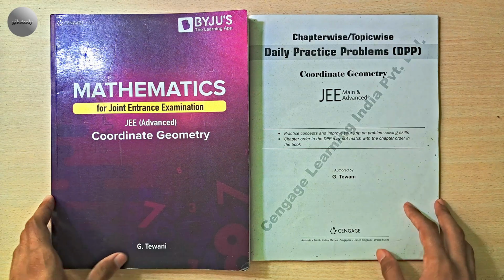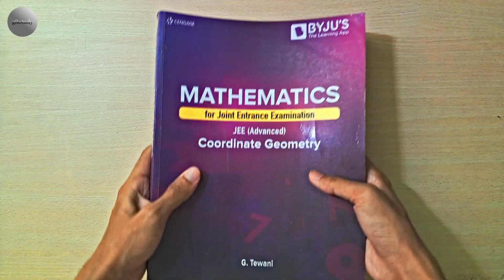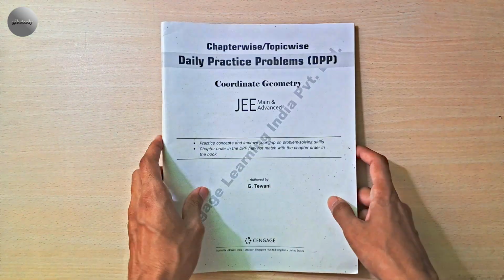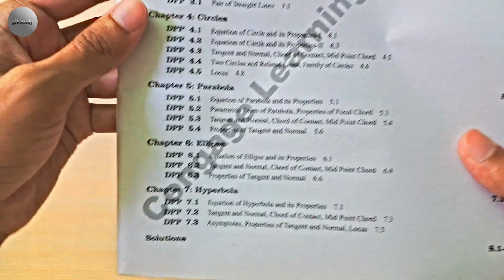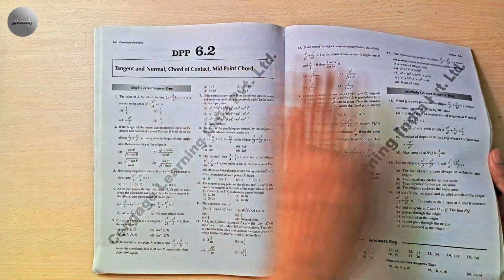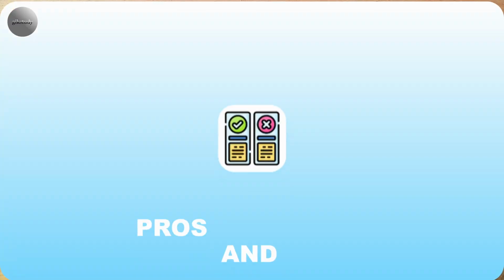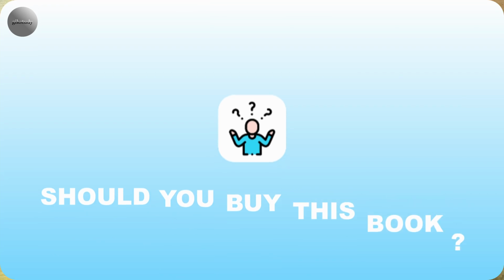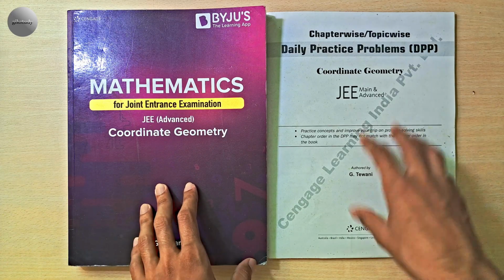Is Cengage REALLY the Best JEE Advanced Coordinate Geometry Book?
📢 FREE Zoom Session for JEE Aspirants!
Struggling to use CENGAGE Math Books for JEE Advanced?

Join my 100% FREE 30-minute live Zoom session on
📆 13/07/2025 (Sunday) at ⏰ 7 PM, where you will:
✔️ Learn what topics to focus on
✔️ Discover what you can skip
✔️ Get a smart study plan
✔️ Clear your doubts live!

The Zoom link will be emailed to you.

⬛️Book : JEE Advanced Coordinate Geometry with FREE 47 YEARS JEE ADVANCED PYQ’s, Videos & Online assessments Paperback – 20 April 2025
by G. Tewani (Author)
⚪️ Chapters :
00:00 Intro
00:12 Basic Overview
00:27 Structure and Organisation
00:31 BOOK
00:38 Contents page (BOOK)
01:23 Chapter 1
02:56 Chapter 2
03:38 Chapter 3
03:43 Chapter 4
03:47 Chapter 5
03:51 Chapter 6
03:55 Chapter 7
03:58 Solution (at the end of the book)
04:04 Appendix 1
04:12 Appendix 2
04:19 Appendix 3
04:26 DPP
04:31 Contents Page of DPP
05:04 Solution of the DPP
05:14 Pros & Cons
05:19 Pro No. 1
05:31 Pro No. 2
06:03 Pro No. 3
06:21 Pro No. 4
06:45 Con No. 1
06:58 Con No. 2
07:18 Con No. 3
07:36 Should You Buy This Book ?
07:52 Final Words
🟢📚JEE BOOK REVIEW SERIES -
⬛️JEE PYQ BOOKS SET : Errorless JEE mains and JEE Advance PYQ Books combo

🟧📚CENGAGE PHYSICS BOOKS BY B.M. SHARMA
⬛️ Cengage 6 Physics Books Series :

best books for jee advanced
best books for jee mains
best books for jee mains preparation
best books for iit jee
bm sharma
best jee pyq book
best pyq book for jee
best books for jee
best books for jee mains and advanced
best jee mains pyq book
cengage
cengage physics
cengage review
hc verma interview
modern physics jee
advanced physics
best book for jee mains
best book for physics jee
best physics books for iit jee
best pyq book
bm sharma physics
books for jee
cengage book
cengage book review
cengage physics book review
cengage physics review
current electricity jee advanced pyq
dc pandey book review
dc pandey physics book for jee
errorless physics book
hc verma book
hc verma concepts of physics
jee advanced
jee advanced books
jee advanced pyq book
jee main
jee mains best books
jee mains pyq book
jee pyq book
magnetism physics
physics book
physics jee advanced
pyq book for jee

Is Cengage Coordinate Geometry Book The SECRET To ACING JEE Advanced Coordinate Geometry

title="planner icons" Planner icons created by Freepik - Flaticon
title="education icons" Education icons created by Freepik - Flaticon
title="pros and cons icons" Pros and cons icons created by Freepik - Flaticon
title="confused icons" Confused icons created by Freepik - Flaticon
title="student icons" Student icons created by Freepik - Flaticon